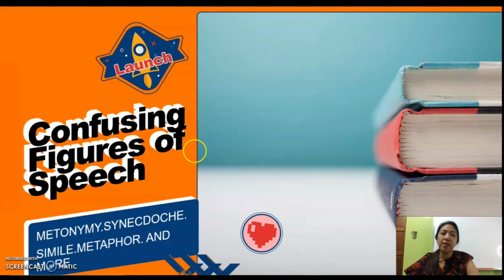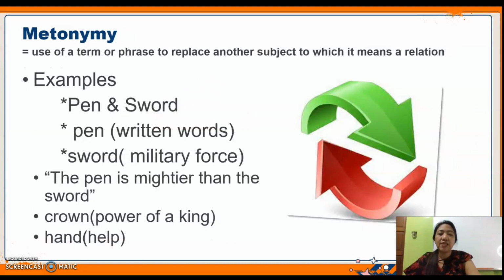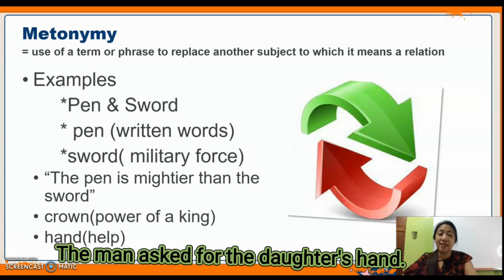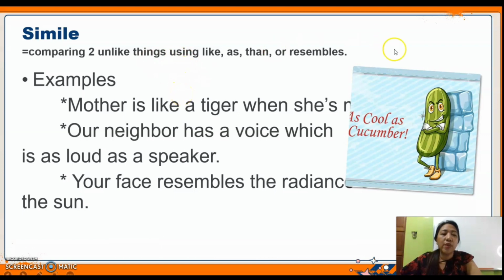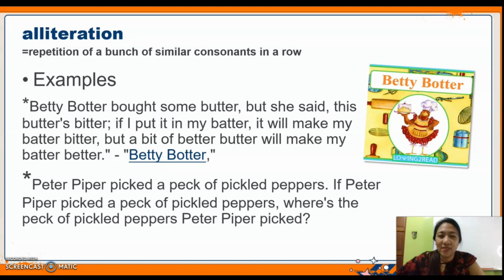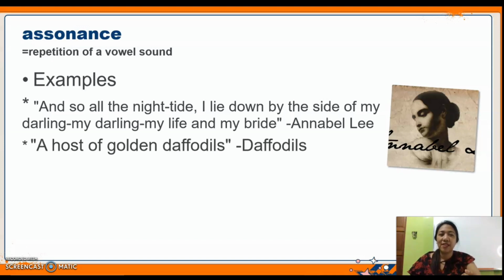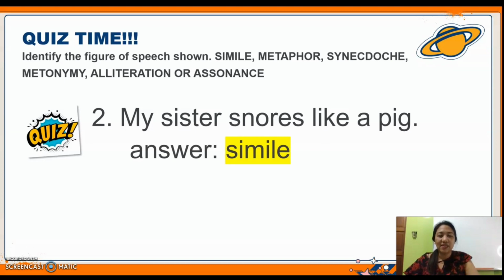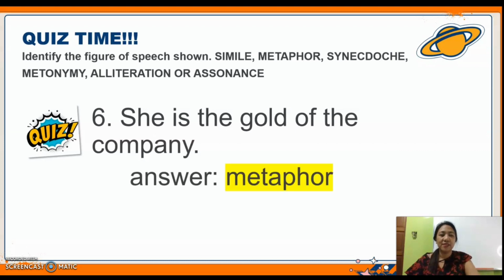The Most Confusing Figures of Speech/figuresofspeech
These are the Most Confusing Figures of Speech that you need to learn.

LaModa Optibella by Ayeth

La-Moda-Optibella-By-Ayeth